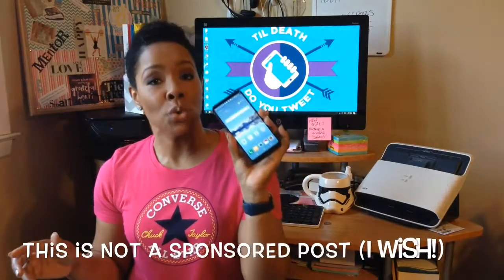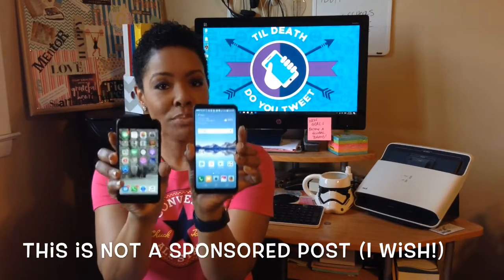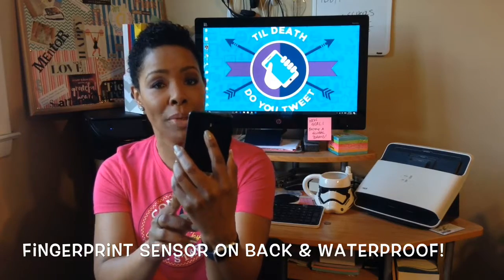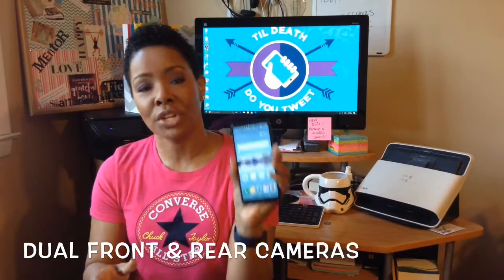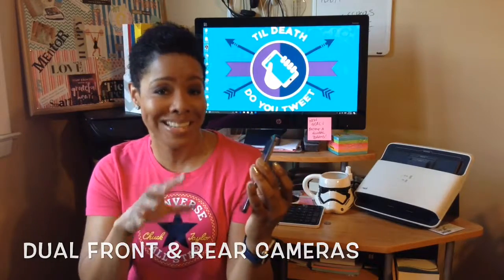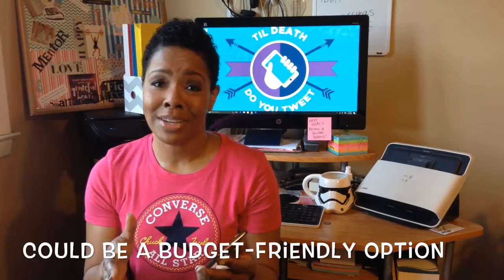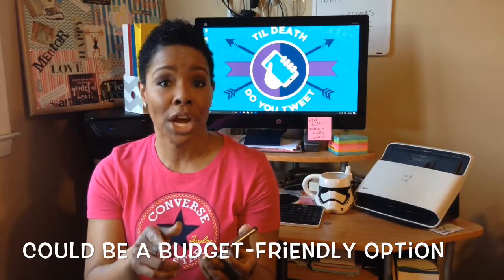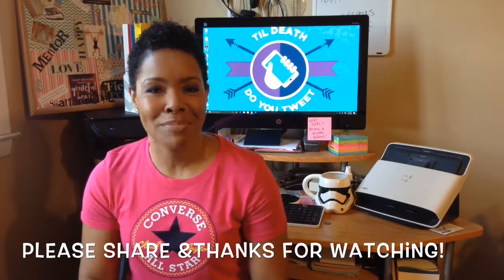60-second Tech Break! LG G6 Review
It's your 60-second tech break - a bite-sized piece of technology info you can use right now! I know this one is a little longer than a minute, but it's a review of the new LG G6 smartphone - pretty solid Android offering, but check the video for more details!